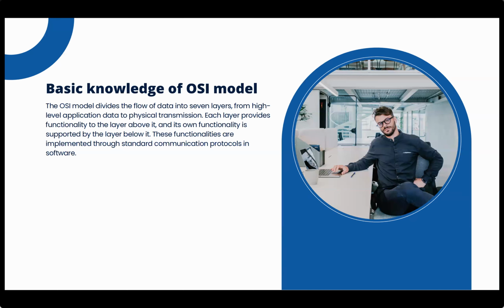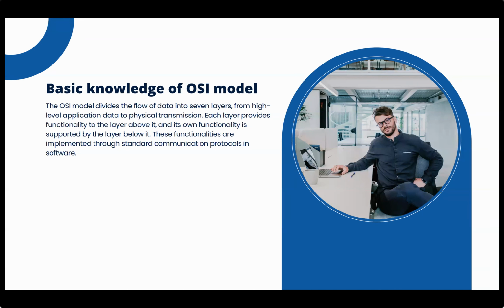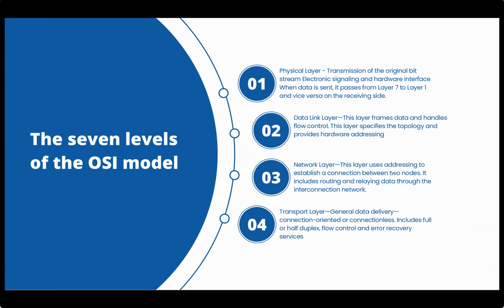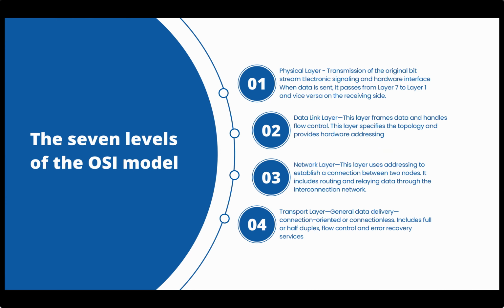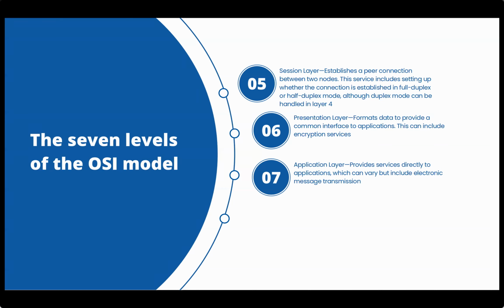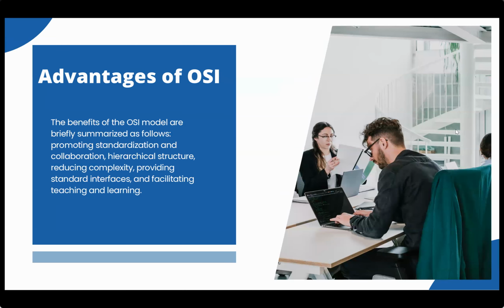Video Assessment Ruilin Wang 8359131